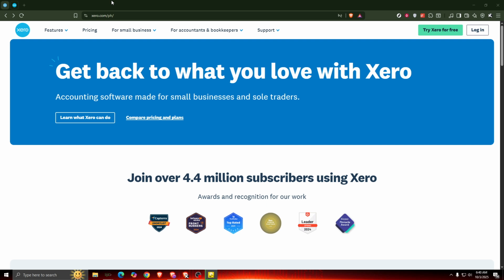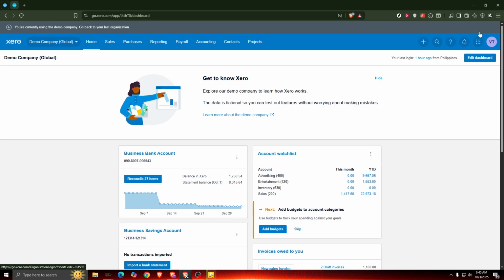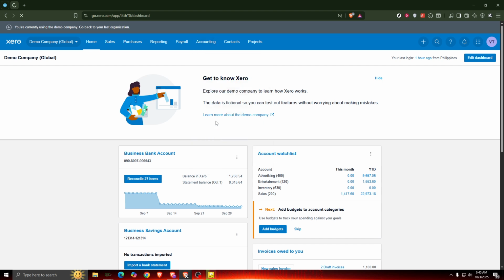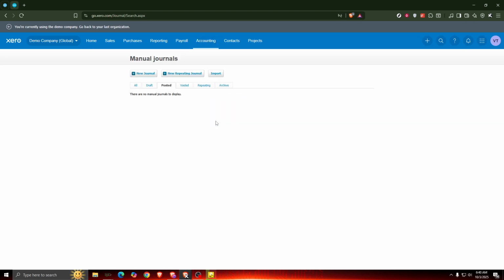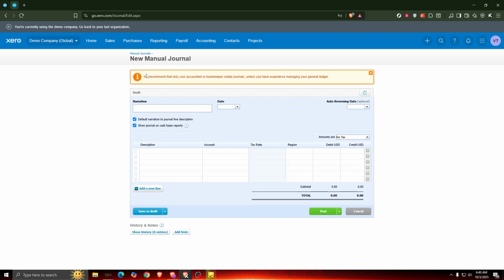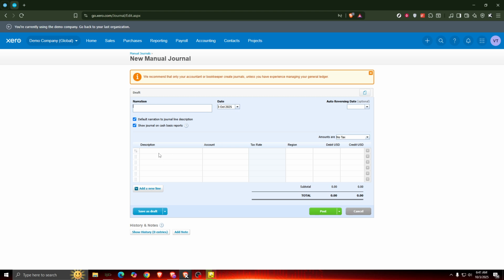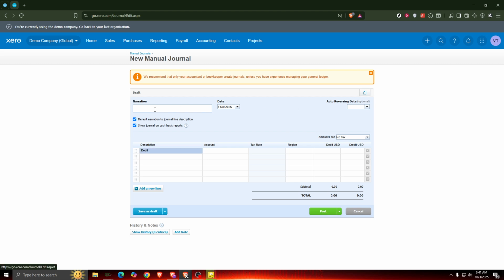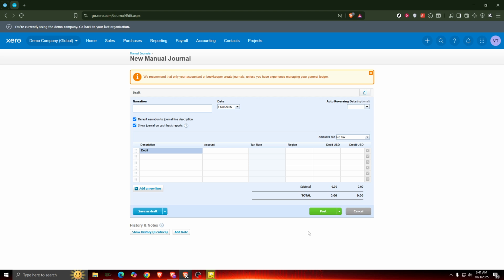How to Create a Journal in Xero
How to Create a Journal in Xero (Step-by-Step Tutorial)

Description:
Need to record manual adjustments in Xero? ✍️ In this tutorial, I’ll show you exactly how to create a journal in Xero Accounting Software. Perfect for correcting transactions, making adjustments, or handling entries that don’t come from invoices or bills.

✅ In this video, you’ll learn:

What journals are used for in Xero

How to create and post a manual journal

Tips for balancing debit and credit entries

Best practices for accurate bookkeeping

Whether you’re a small business owner, bookkeeper, or accountant, this guide will help you keep your Xero accounts accurate and organized.